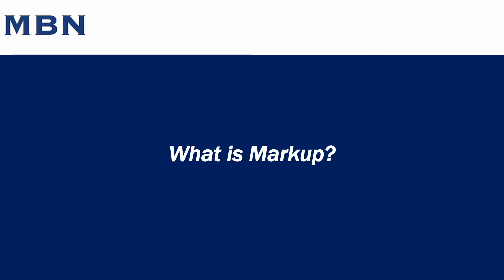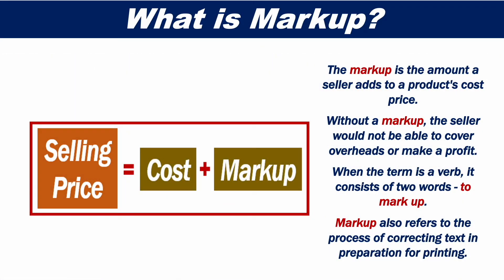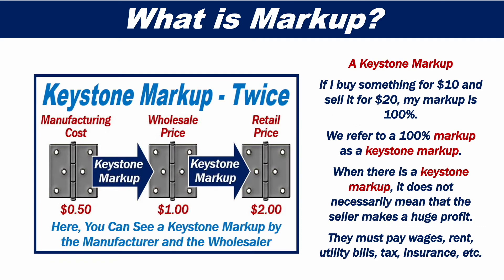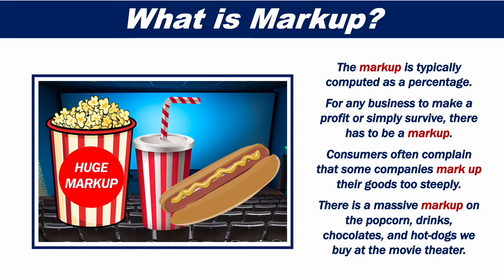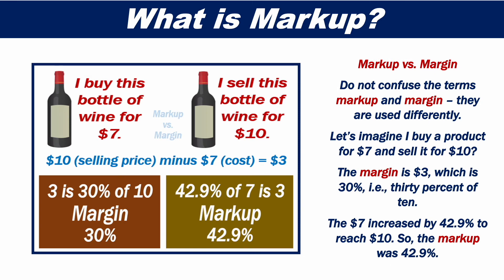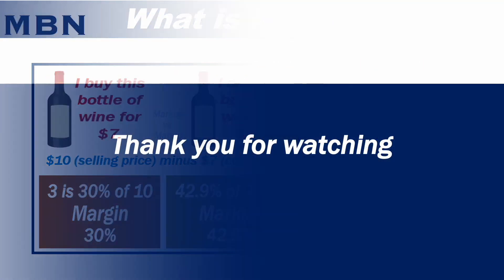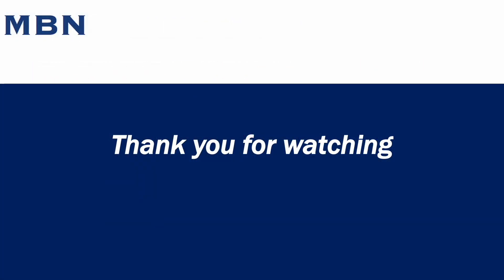What is Markup?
This video presentation explains what markup is in a way that's simple and easy to understand.